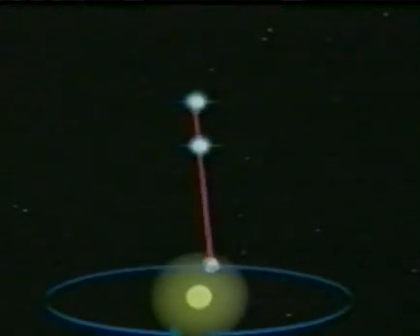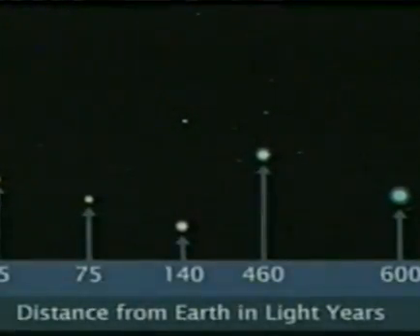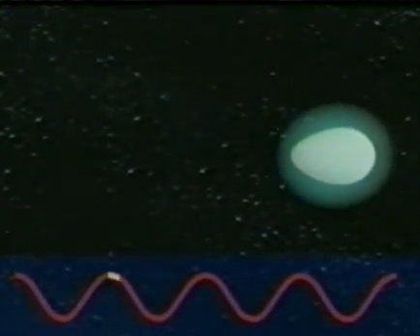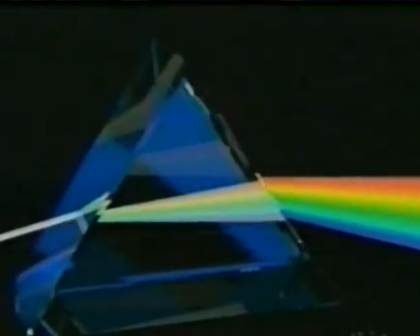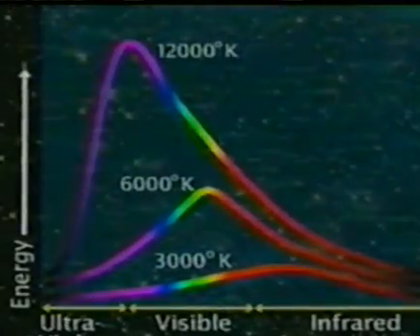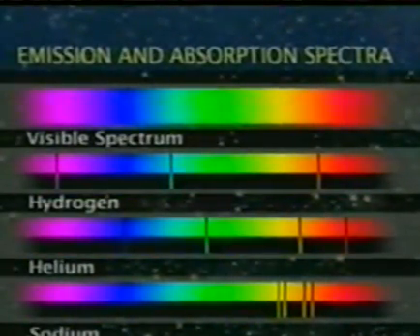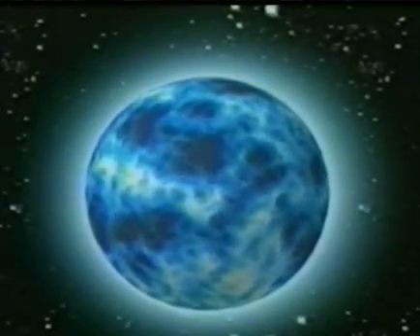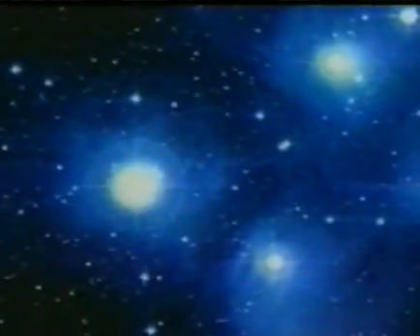Stellar Parallax -- Starlight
Part on a the Stellar Parallax documentary.   Very well narrated.